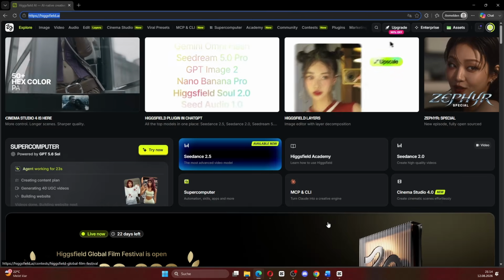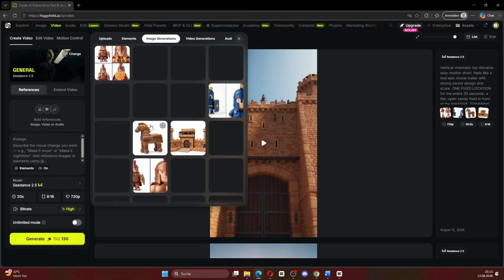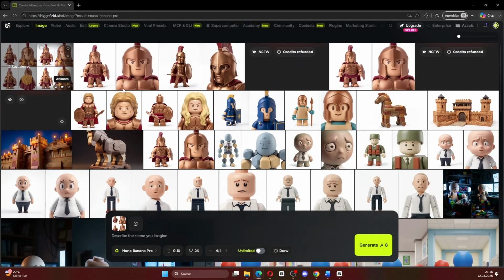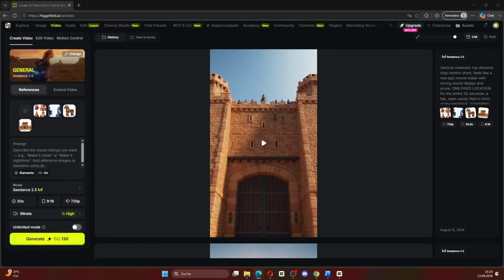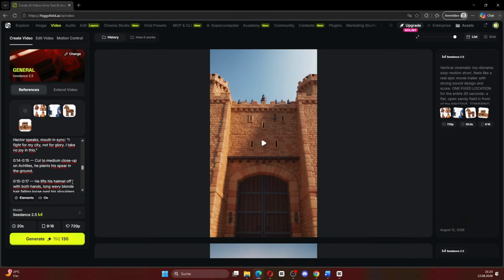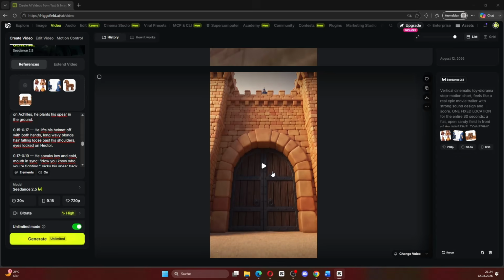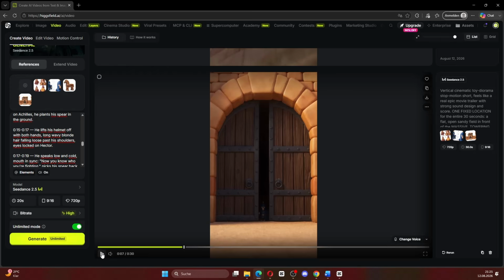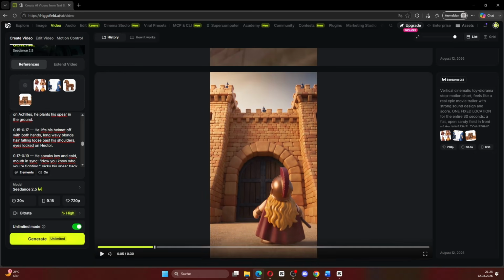I Made a 30-Second Animated Movie With AI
Get 33 days of unlimited Seedance on Higgsfield and start experimenting with different AI video ideas and styles.

In this video, I show you how I use Higgsfield AI and Seedance 2.5 to create a complete 3D animated YouTube Short in just a few minutes.

We start by creating reference images for the characters, objects, and environment, then use those references inside Seedance 2.5 together with a structured prompt to generate a 30-second vertical animated sequence.

I also show how you can use AI to come up with unique short-form content ideas instead of simply copying niches that already exist. With Seedance 2.5, you can create longer multi-shot AI video sequences with consistent characters, cinematic camera movement, synchronized audio, and different visual styles from a single workflow.

Something like this would have taken hours to create manually before. Now, you can create it with a few reference images, a prompt, and just a few clicks inside Higgsfield.

For the best experience, use Higgsfield on desktop.

This workflow can be used for Seedance 2.5, Seedance, AI video generation, Higgsfield AI, multi-shot AI video, text to video AI, animated Shorts, cinematic stories, and other short-form content.